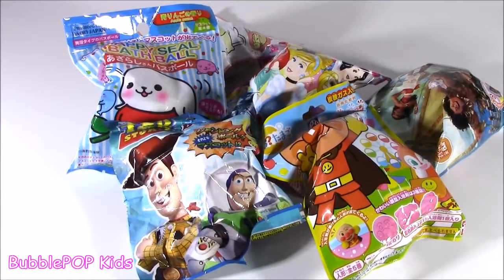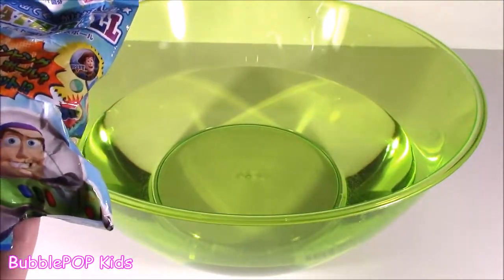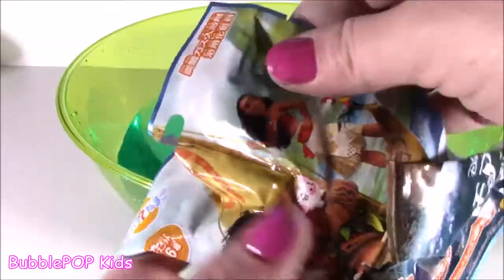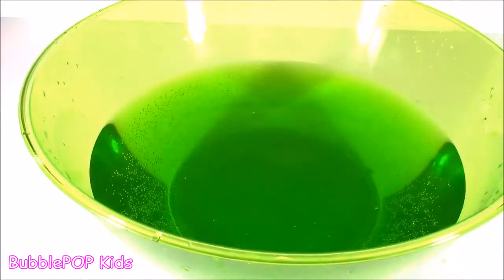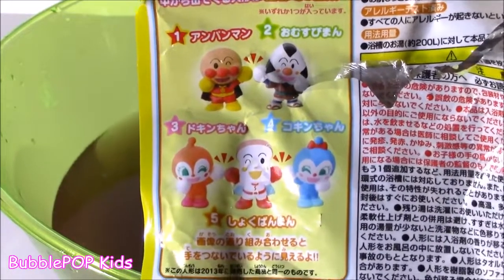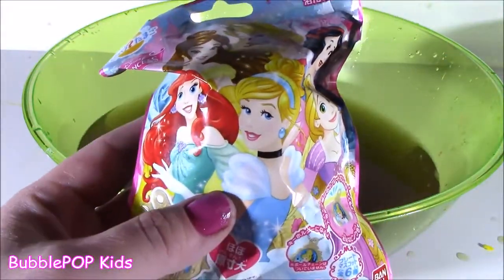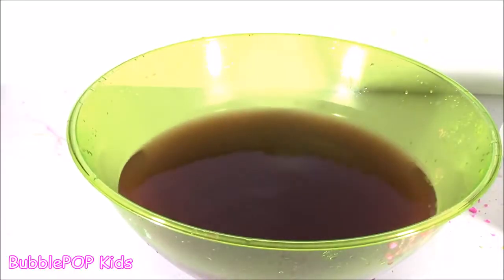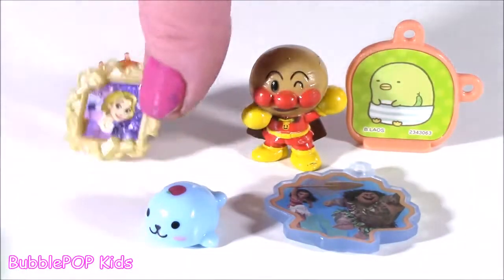BubblePOP Kids! Fizzy FUN Bath BOMB SHOW 2! Cutting OPEN Squishy Surprise Toy Bath Balls! What's Ins